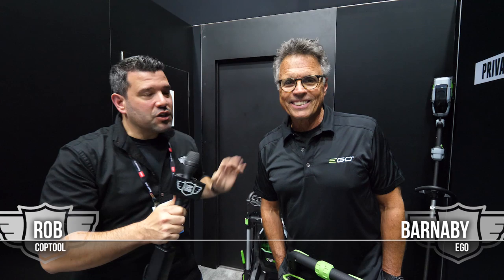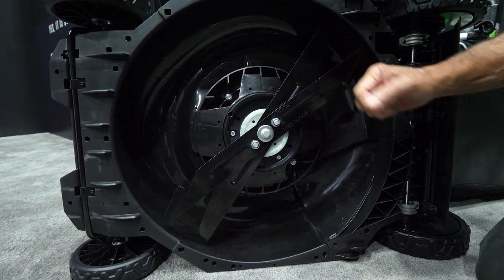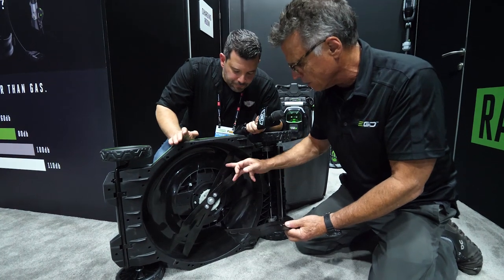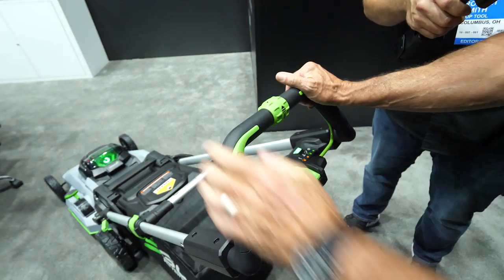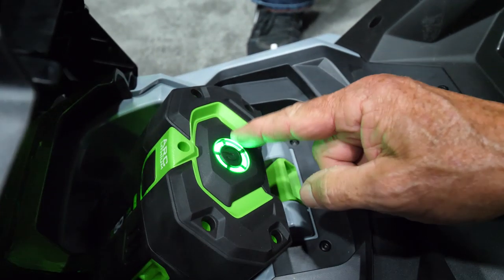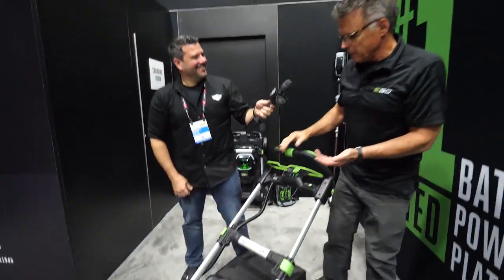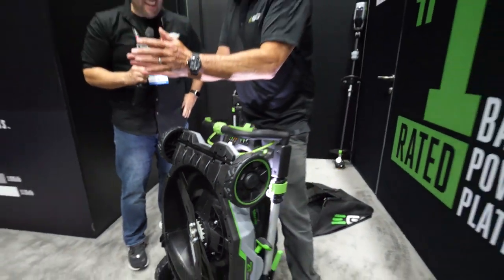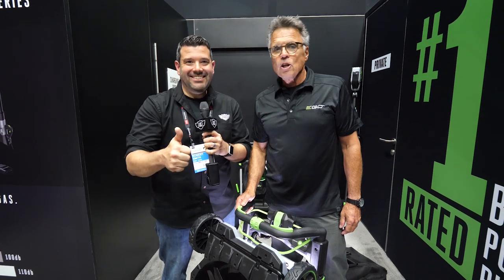We go into the SECRET ROOM in the EGO booth at GIE to see the NEW Gen 3 Mower!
We were at GIE a couple months ago, and while visiting the EGO booth, they suddenly ushered us into their secret room and told us "LOOK..  you can film this, but you can't show it to anyone until December 9th."

This is what we saw.

This is the all-new Gen 3 EGO Mower! And who better to review all the amazing features than BARNABY himself!

This mower is more powerful, and has a unique new dual blade system that can more thoroughly mulch grass than any mower before it!

Is this a honda killer? Should cub cadet close their business? Watch and decide for yourself!